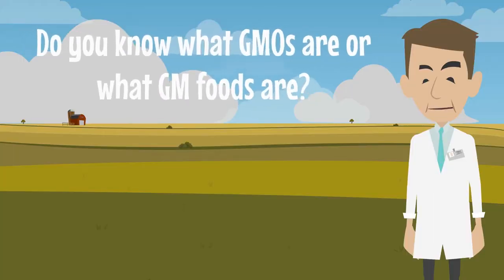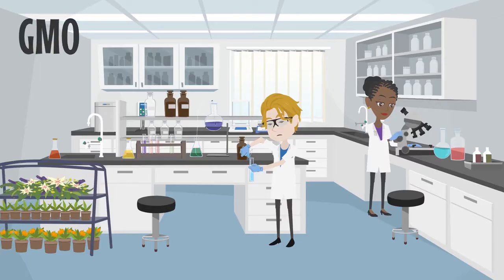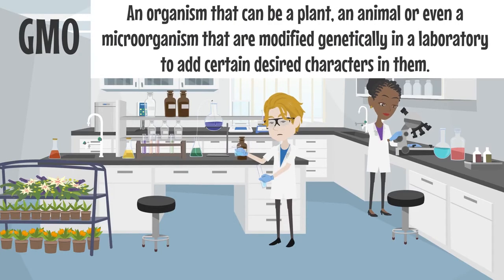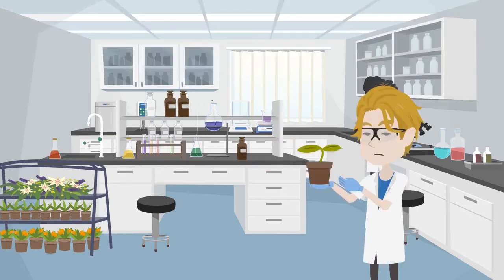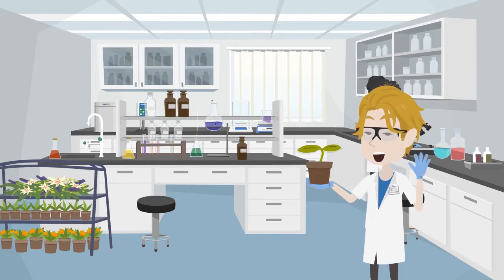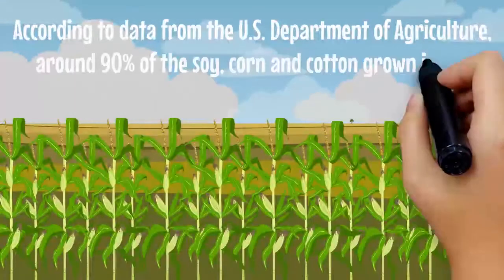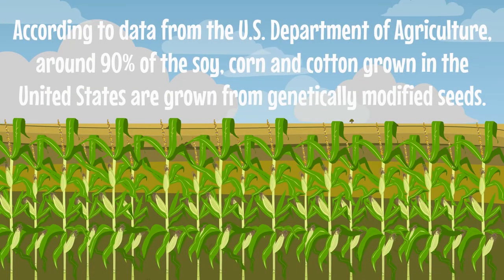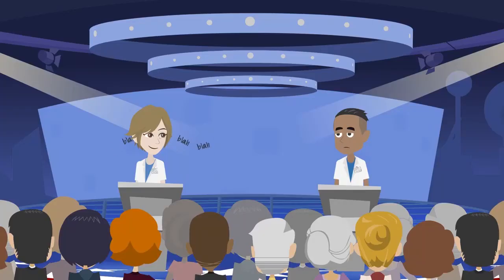Genetically modified foods effects on human health - environmental science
Genetically modified foods effect on human health.

👀 Check out the accompanying blog post on Dynamic Earth Learning's